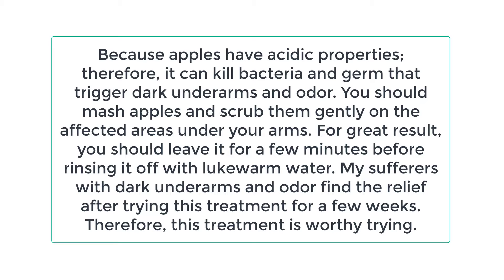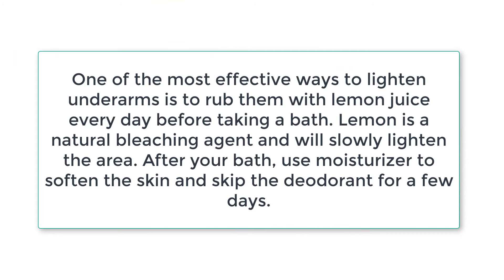how to get rid of dark underarms || Ways to get rid of your armpit darkness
get rid of dark underarms

If you wanna Lean How to make easy Natural Home Remedies to remove dark underarms naturally.

Please Watch this video:- how to get rid of dark underarms || Ways to get rid of your armpit darkness

Please Follow these simple instructions, and spot the difference and lighten dark armpits Fast and Easy at home. Do share your experiences and feedback in the comments section below.

how to fade dark underarms